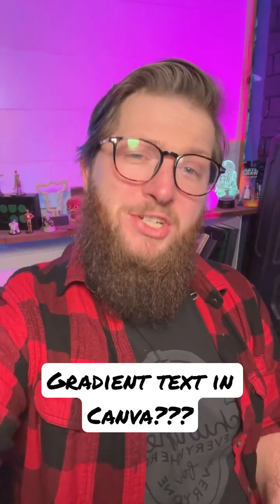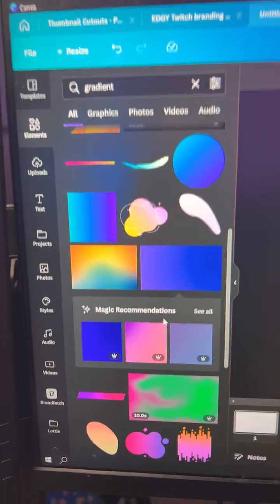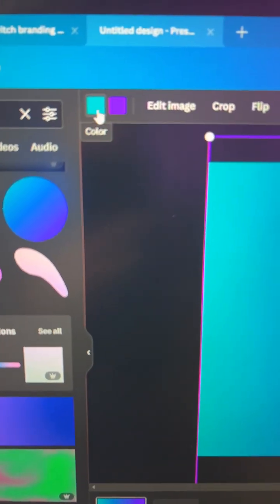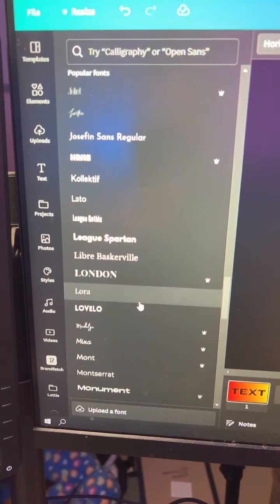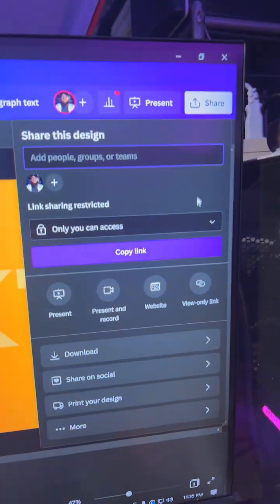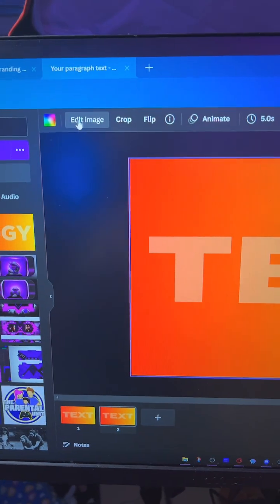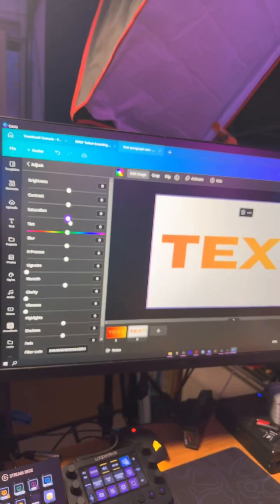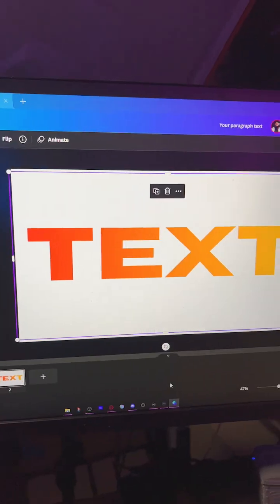Add gradient to any text in Canva!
Easily make gradient filled text in Canva with this quick hack!

The Clinic (Discord) // ===⏰TWITCH SCHEDULE⏰===
Sunday: 11pm-2am CST
Wednesday: 11pm-2am CST
Friday: 11pm-2am CST